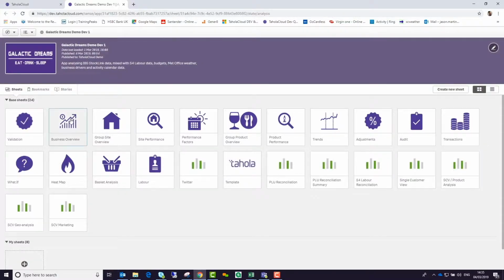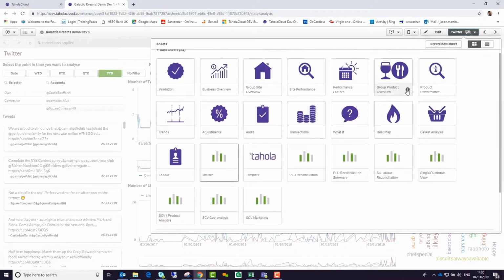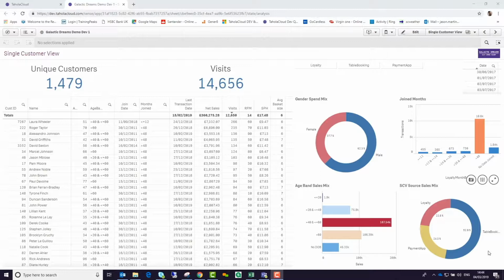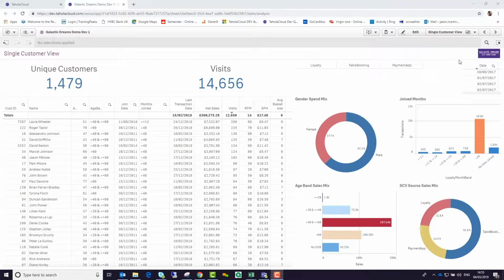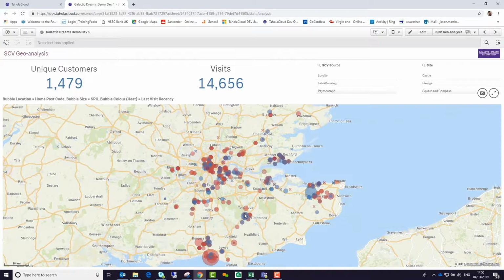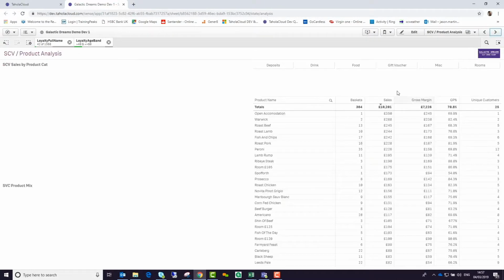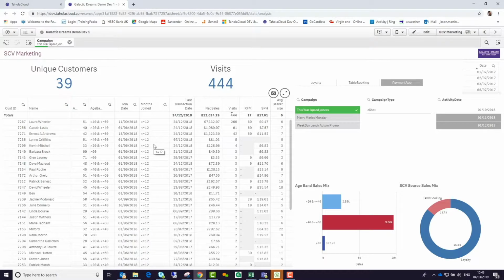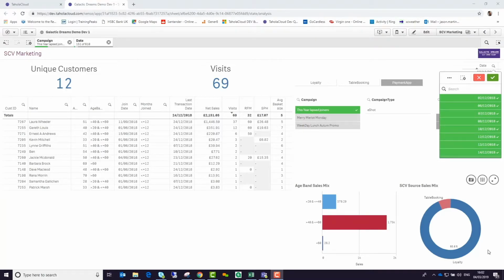Marketing - Single Customer View